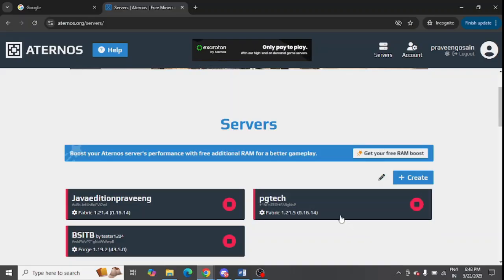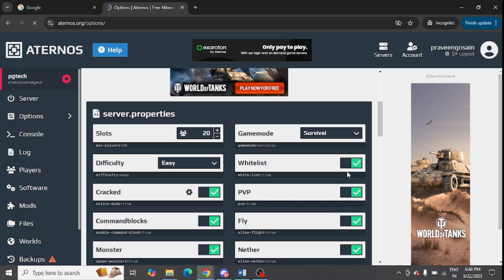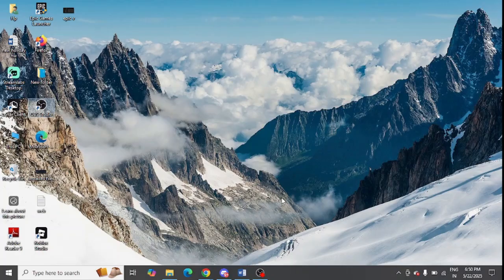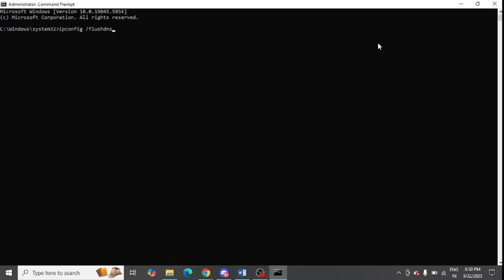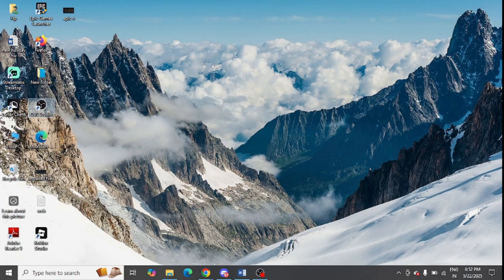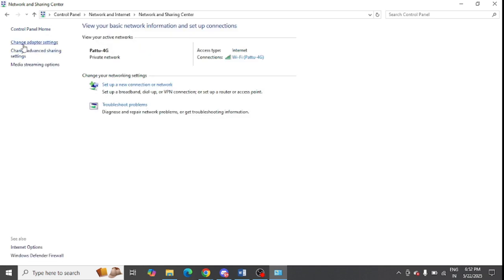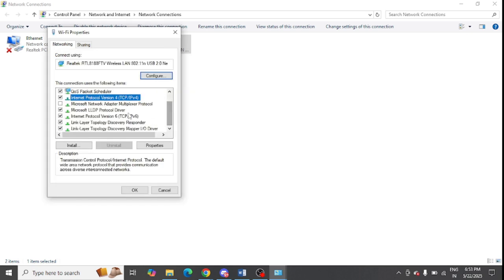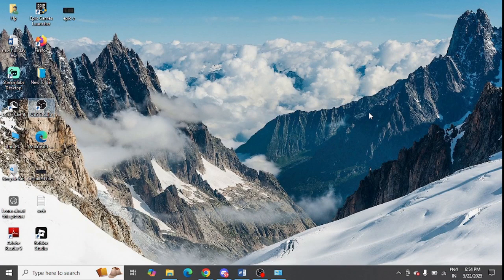[Fixed] Unknown host Error In Aternos, Minecraft | Failed To Connect To Server Unknown Host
Are you getting the following error message in your Aternos server "failed to connect to server, unknown host". This can be solved by the following 7 steps:

Step 1 - Turn on Cracked and Whitelist

Step 2 - Enter Correct Server Address

Step 3 - Make Your Server Online

Step 4 - Try the DynIP

Step 5 - Flush DNS
Type command:   ipconfig /flushdns

Step 6 – Change DNS In PC

DNS IP addresses (IPv4) are:
8.8.8.8
8.8.4.4

DNS IP addresses (IPv6) are:
2001:4860:4860::8888
2001:4860:4860::8844

Step 7 - Restart Your PC and Try Again

Unknown host Error in minecraft, how to fix unknown host error in Aternos, Failed To Connect To Server Unknown Host,